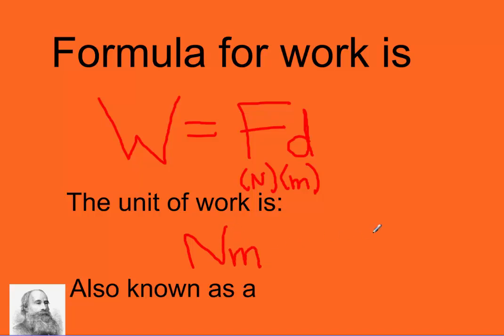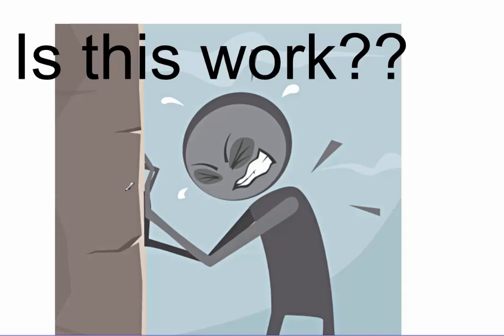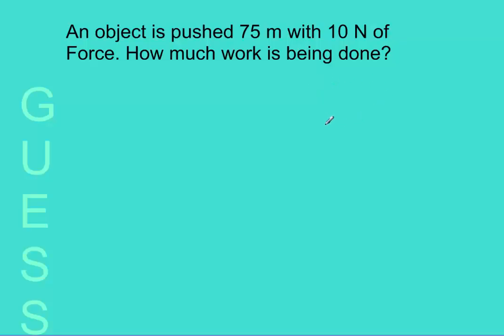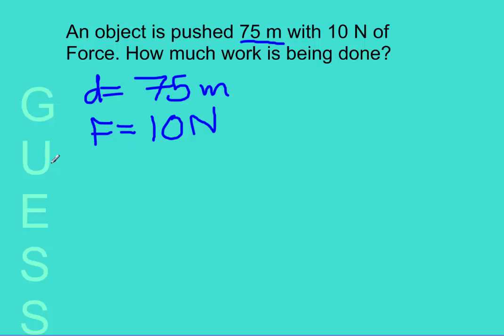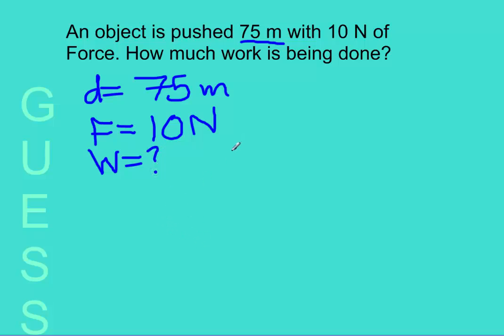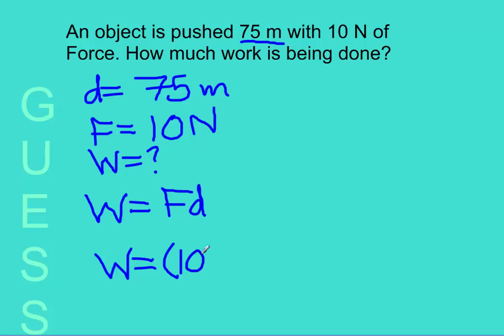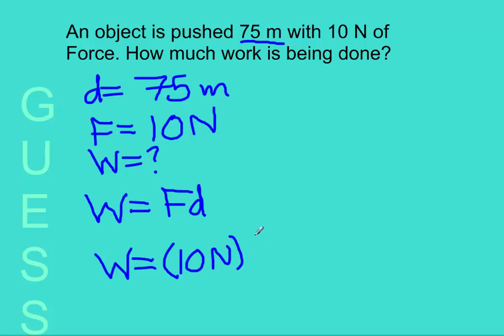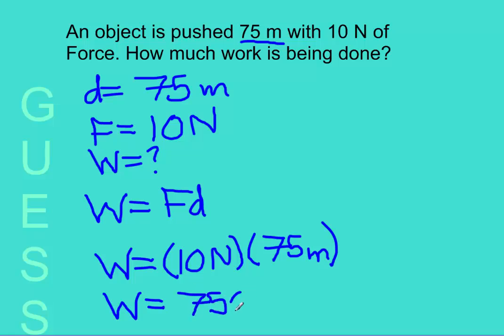Work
An introduction to work including the formula and sample calculations.